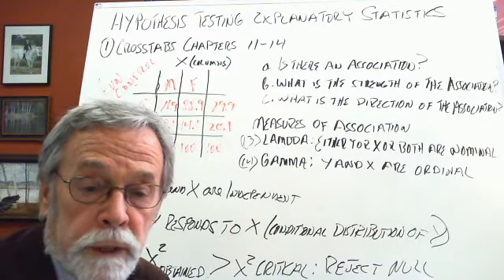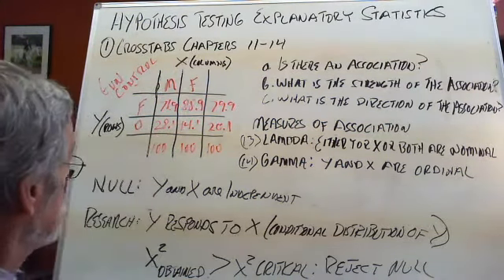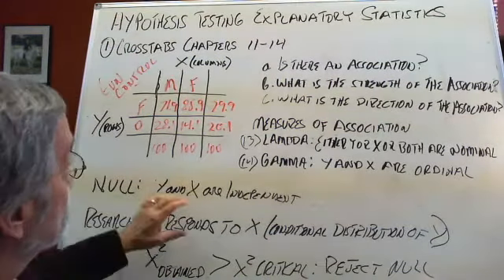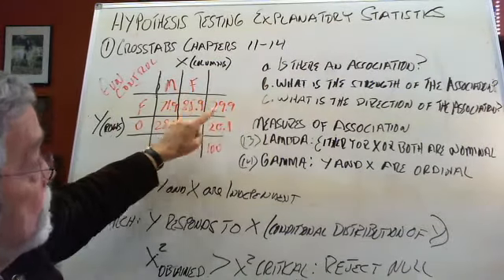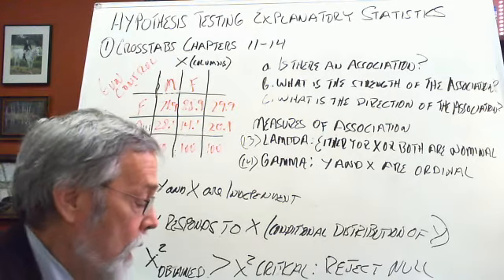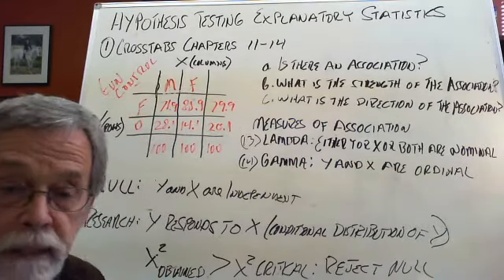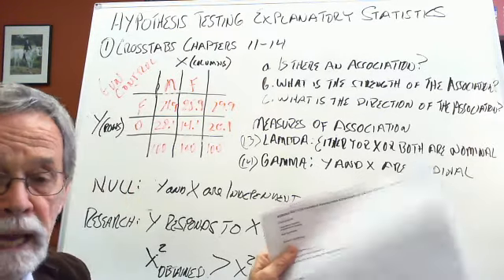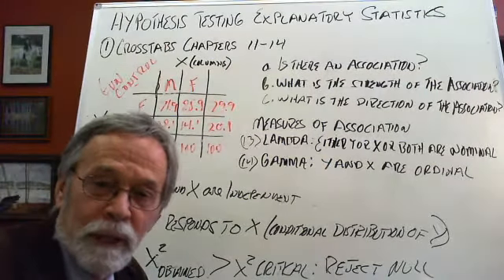SOCI 3311 Crosstabs Chapters 11 14 Healey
SOCI 3311 Social Statistics Presentation on Crosstabs